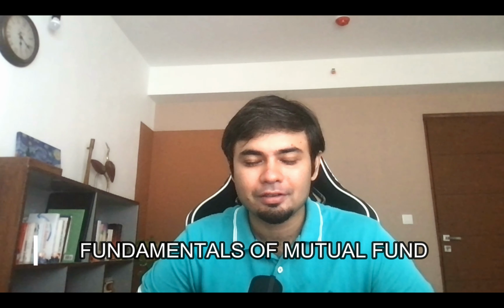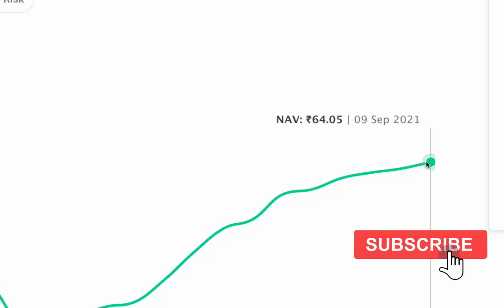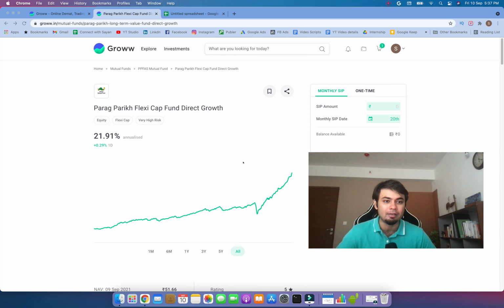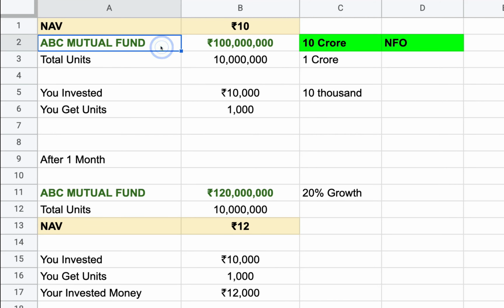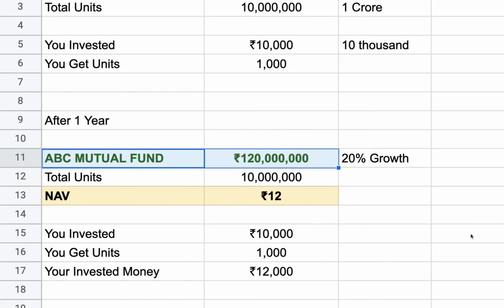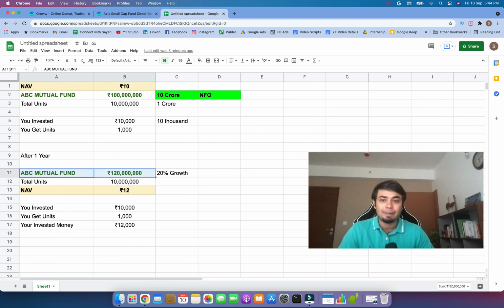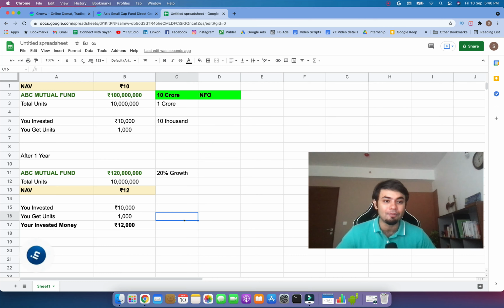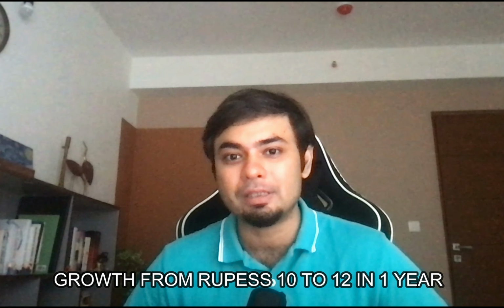What is the NAV of a Mutual Fund? How is it Calculated? Mutual Fund Fundamentals Series! Episode 1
What is NAV?
If you are a new mutual fund investor you would like to know what is NAV in mutual fund. NAV or Net Asset Value is the unit price of a mutual fund scheme. Mutual funds are bought or sold on the basis of NAV. Unlike share prices which changes constantly during the trading hours, the NAV is determined on a daily basis, computed at the end of the day based on closing price of all the securities that the respective mutual fund schemes own after making appropriate adjustments. The expenses (known as TER) of a mutual fund scheme like fund management; administration, distribution etc. are charged proportionately against the assets of the scheme and are adjusted in the scheme NAV.

How is NAV calculated?
Once you know what is NAV, you must be curious to know how is NAV calculated!

A mutual fund company (AMC) offers a new scheme for subscription through a new fund offering (NFO). In an NFO, the units of a scheme are priced at Rs 10. Let us assume, the AMC mobilizes Rs 1,000 Crores during the NFO from different investors. Since the issue price is fixed at Rs 10 for the NFO subscribers, the AMC allots units to the investors based on the total amount mobilized. In this example, Rs 1,000 Crores is mobilized in the NFO and the NAV is Rs 10. Therefore, the AMC issues 100 Crore units (Rs 1,000 Crores / Rs 10 NAV) and allots proportionately to investors based on their respective investment amounts. So, if you invested Rs 1 lakh in this an NFO, you will be allotted 10,000 units. So, you now know how NAV is calculated!
Sayan is Lead Program Manager at Google  and an Experienced Entrepreneur, Investor, Consultant & Pro Coach. Sayan is Passionate about helping young professionals, freshers & ambitious youth achieve exponential success in Professional, Financial & Personal front.
Net asset value
Mutual funds
What is nav in mutual fund
What is nav
Nav meaning in hindi
Nav in mutual fund
Nav in mutual fund meaning
Nav mutual fund india
How to calculate nav in india
How to choose a mutual fund based on nav
Benefits of nav
High nav vs low nav
Nav meaning in mutual fund
Nav meaning with example
Nav in mutual funds means
How to buy mutual funds
Nav kya hai
What is nav
Mutual fund nav
Nav calculation in hindi
Why nav is important
Net asset value formula
Nav formula
Mutual fund explained
How mutual funds are valued
Calculation of nav
Mutual fund nav
Mutual fund for beginners
Mutual funds sip for beginners
Equity mutual funds
Mutual funds investments
Parameters to check before investing in mutual funds
Mutual funds in india
Invest in mutual funds
Concepts of mutual funds
Top mutual funds
Grow app mutual funds
How to check nav
Use of nav
Nav calculation
Parag parikh flexi cap fund review
Parag parikh flexi cap fund
Parag parikh flexi cap fund 2021
Parag parikh flexicap funds past returns
Long term equity fund review
Best flexicap mutual fund
Top flexi cap mutual funds
Best flexi cap mutual funds 2021
Hdfc equity fund
nav mutual funds,
nav mutual funds hindi,
nav mutual funds malayalam,
low nav mutual funds,
highest nav mutual fund,
best low nav mutual fund,
mutual fund nav kya hai,
lowest nav mutual fund today,
nav in mutual fund in hindi,
mutual fund nav update time,
mutual fund nav allotment,
sbi bluechip mutual fund nav,
nav date in mutual fund,
mutual fund nav declaration time,
groww mutual fund nav,
mutual fund me nav kya hai,
mutual fund nav new rules,
nav of mutual fund calculation,
nav of mutual fund,
icici prudential mutual fund nav,
mutual fund redemption nav,
nav in mutual funds tamil,
nav in mutual funds telugu,
nav of mutual funds meaning,
nav sbi mutual fund,
nav value in mutual fund,
when mutual fund nav update,
what is mutual fund nav,
what is mutual fund nav in hindi,
nav in mutual funds english